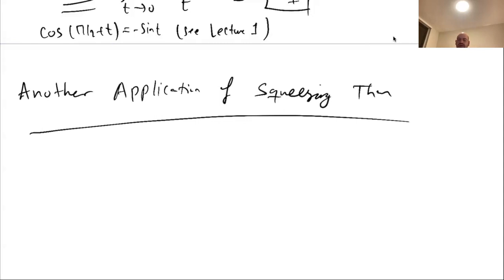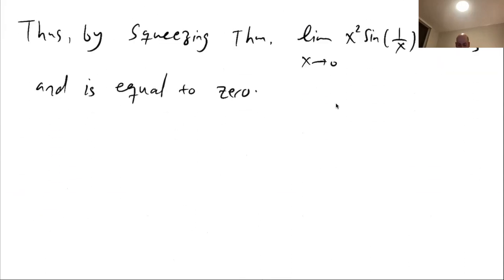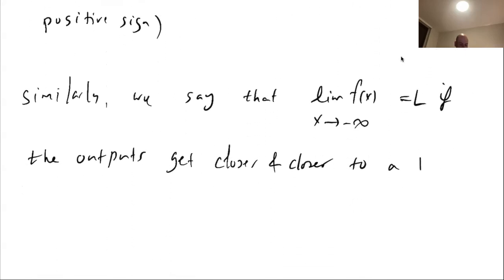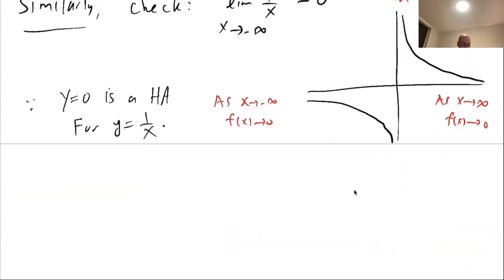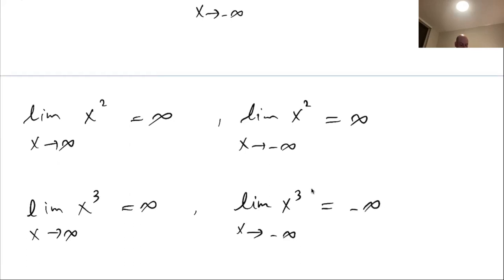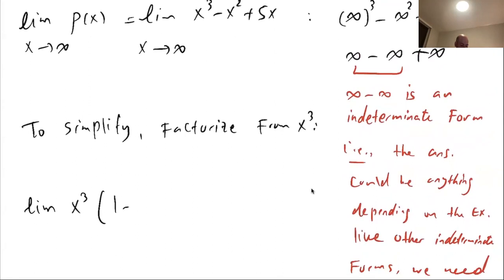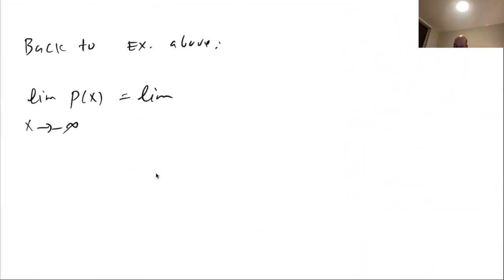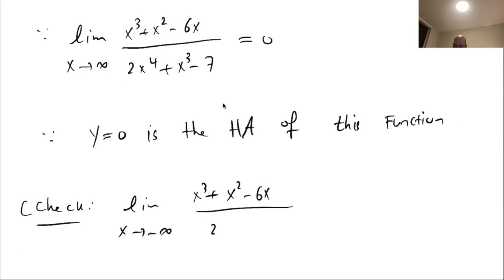Lecture 4 (Calculus I for Science)-part 2